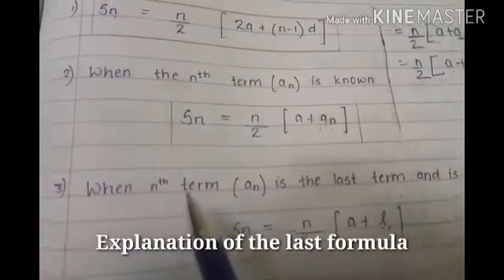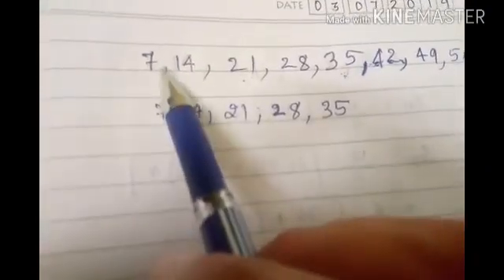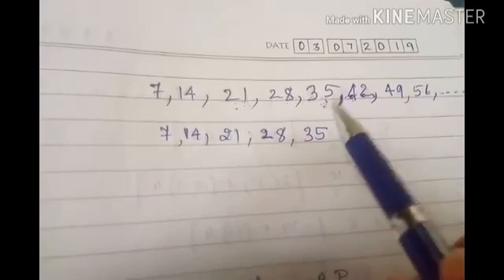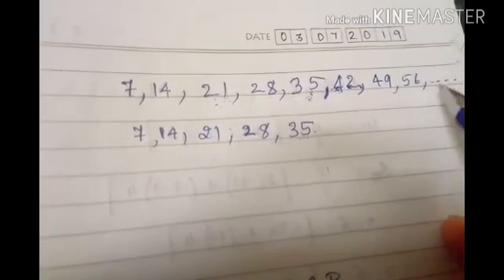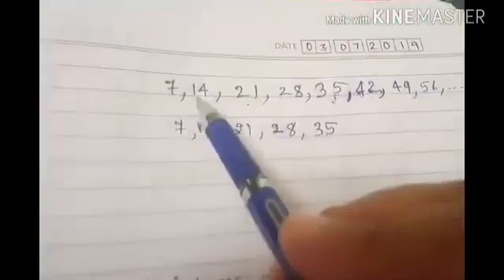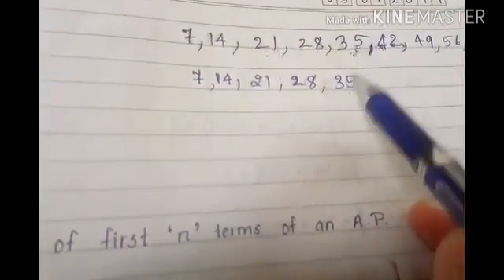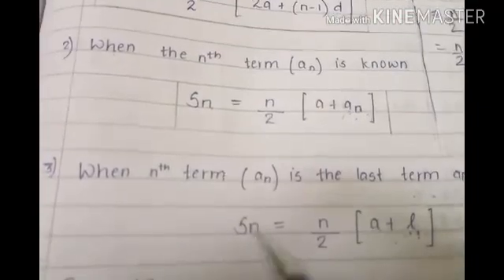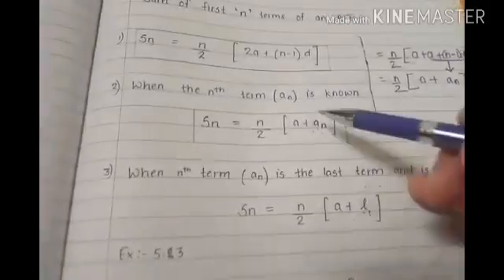Arithmetic Progressions NCERT CBSE class X 10." Basics of Sum of n terms " SAWAIKAR COACHING CLASSES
" Basics of Sum of n terms ctd.. "